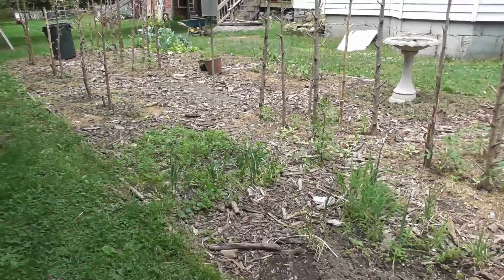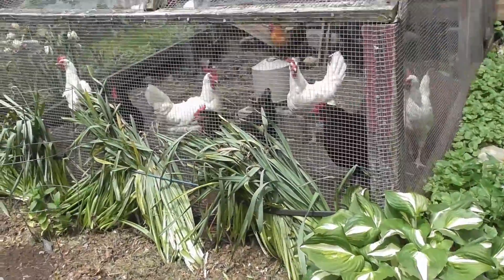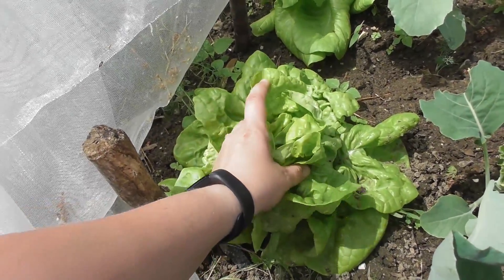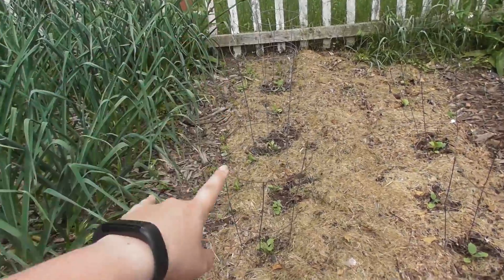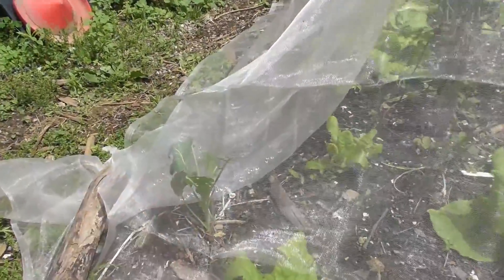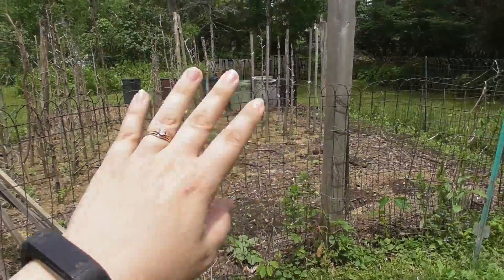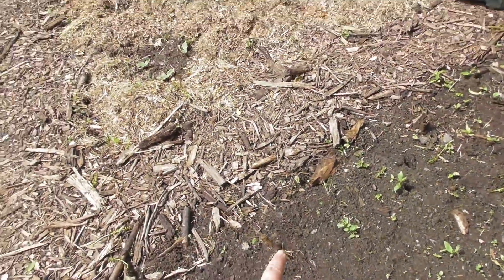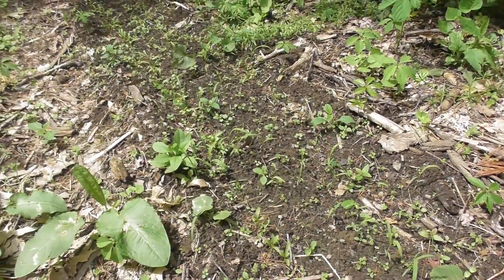June 2, 2022 Garden Update | Zone 5 | Growing Food for our family of 11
BUG netting